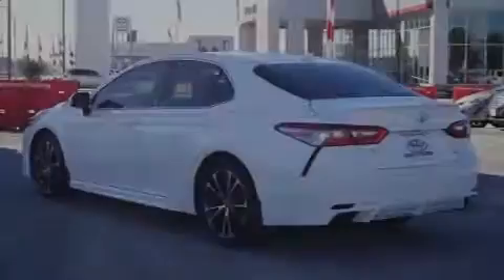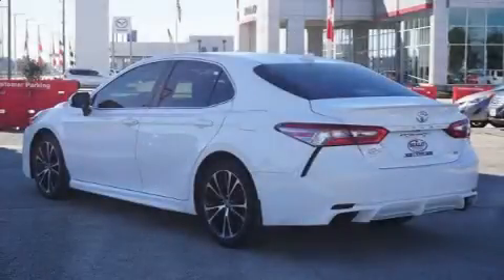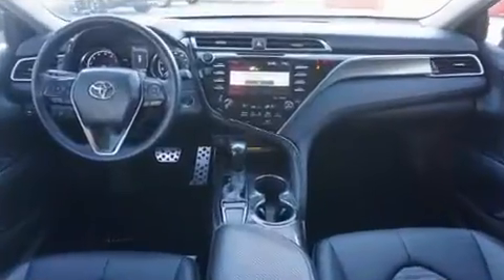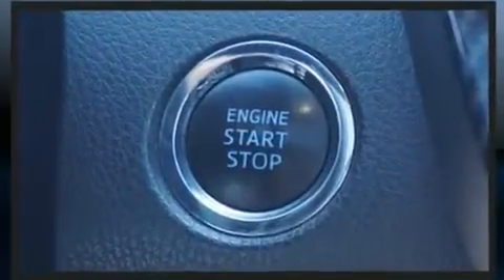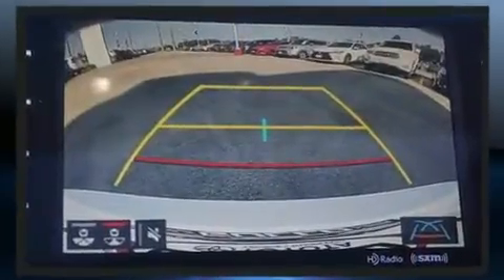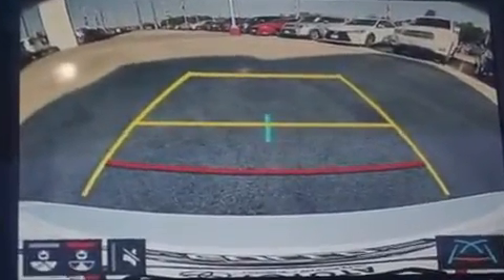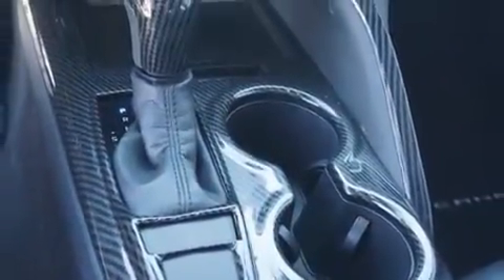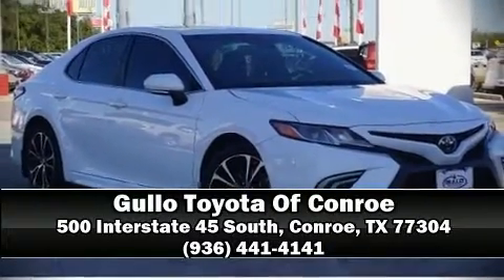2018 Toyota Camry L in Conroe, TX 77304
Introducing the 2018 Toyota Camry. With fewer than 45,000 miles on the odometer, this 4 door sedan excels in its class, and is equipped to provide comfort, safety and style. Performance and efficiency are both prioritized thanks to the efficient 4 cylinder engine, providing a smooth and predictable driving experience. Well tuned suspension and stability control deliver a spirited, yet composed, ride and drive Comfort and convenience were prioritized within, evidenced by amenities such as: delay-off headlights, 1-touch window functionality, variably intermittent wipers, a trip computer, power door mirrors, lane departure warning, and much more. Audio features include an AM/FM radio, steering wheel mounted audio controls, and 6 speakers, enhancing the audio experience throughout the interior. Toyota ensures the safety and security of its passengers with equipment such as: dual front impact airbags, front and rear side impact airbags, traction control, brake assist, a panic alarm, and 4 wheel disc brakes with ABS. This car was designed with safety in mind, allowing you to drive with even greater assurance. This vehicle has achieved Certified Pre-Owned status, by passing Toyota's comprehensive certification process. Our knowledgeable sales staff is available to answer any questions that you might have. They'll work with you to find the right vehicle at a price you can afford. We are here to help you.